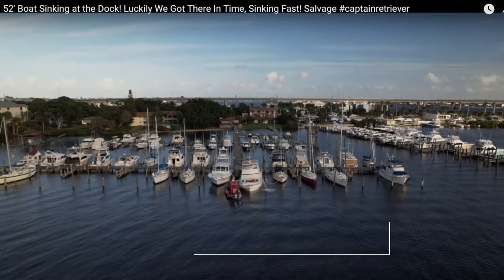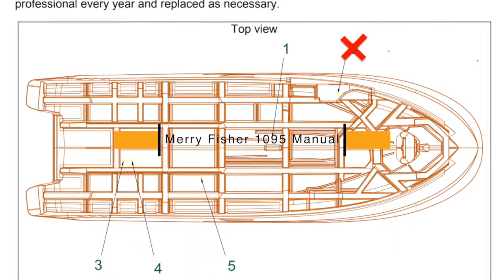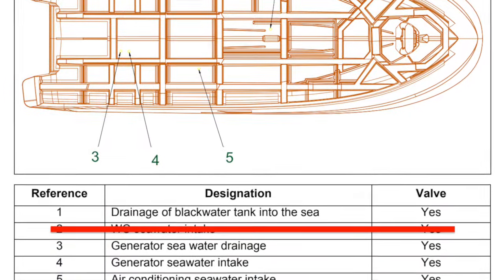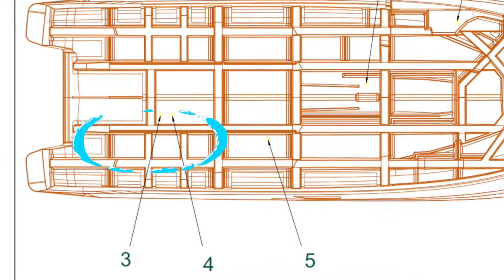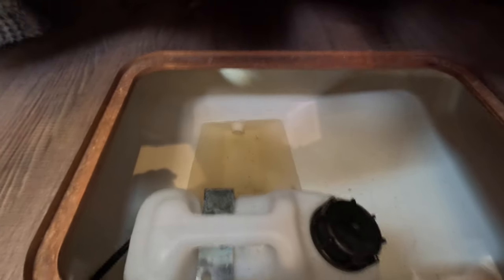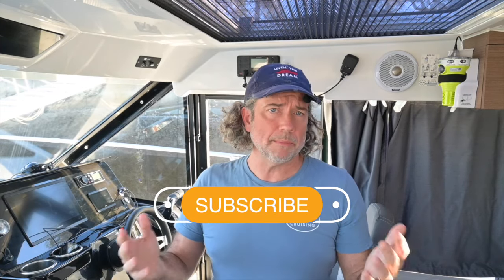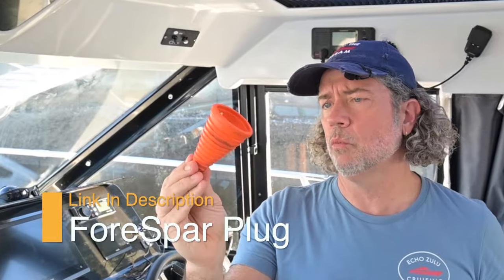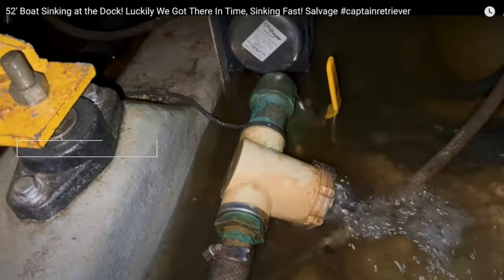#1 Reason Boats Sink: Thru Hull Fittings Explained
🔍 Detailed walkthrough of inspecting through hull fittings.

🔍 What's Inside:
- A guided tour of the through hull fittings on our own Jeanneau Merry Fisher / NC 1095.
- Sea stories of through hulls gone bad.
- Tips on identifying potential leaks and handling emergencies.
- Essential equipment every boat should have on board for leak prevention.

👨‍✈️ Dave shares his expert insights, gained from years of experience on the water to help you understand the importance of regular checks and maintenance, especially if you're moving up to a bigger boat. Learn how to inspect bilges, what to look for on the fittings. Plus, find out the essential tools you need on board to deal with emergencies, including the versatile ForeSpar plugs.

👍 Like and subscribe for more boating tips and tricks, and stay tuned for our next video, where we discuss real incidents involving through hull fitting failures and how to prevent them.

Some of the links above are affiliate links and may provide us a commission, as an Amazon Associate and West Marine Partner, we earn a small percentage from qualifying purchases with no increase in price to you.

00:00 Through Hull Fitting Failure Stat
01:09 Identify Though Hull Fitting Locations (Jeanneau 1095 Example)
03:00 Inspecting Through Hull Fittings
04:44 How To Address Through Hull Fitting Leaks
5:43 Sea Story Of Through Hull Fitting Gone Bad